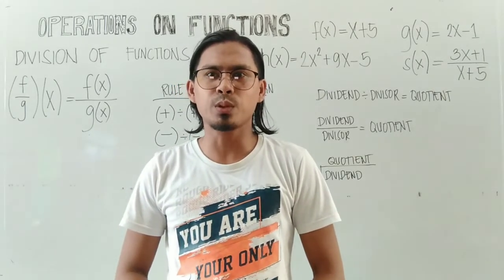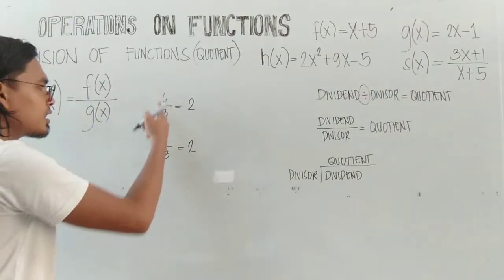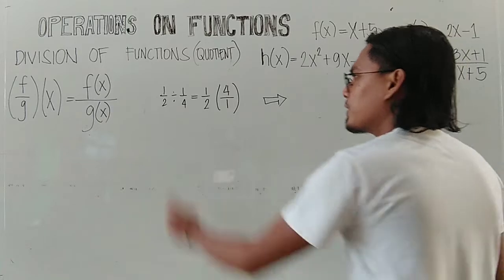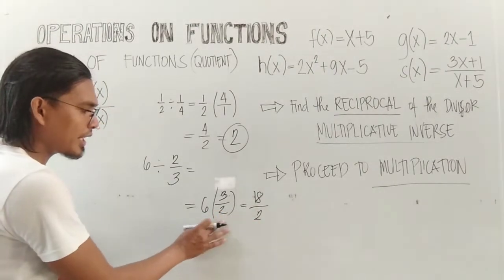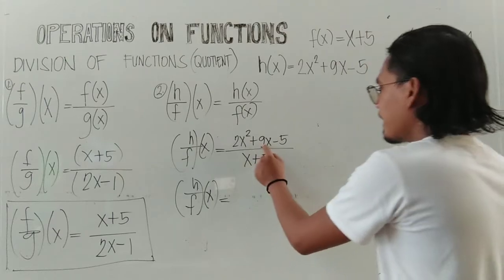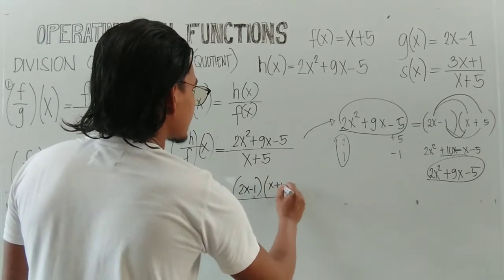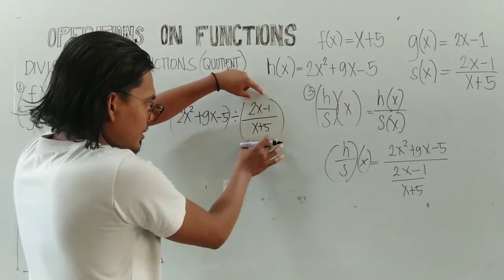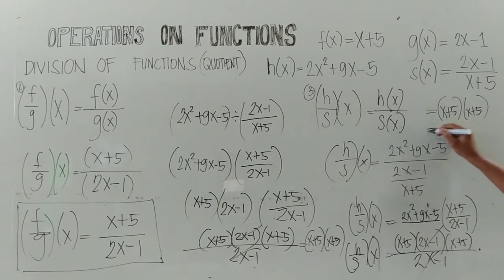Fundamentals of Division made easy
Division of functions
multiplicative inverse/reciprocal
rule of integers in division
basic concepts of division